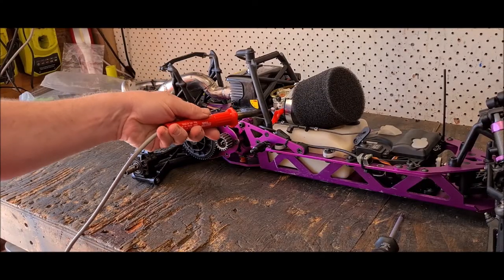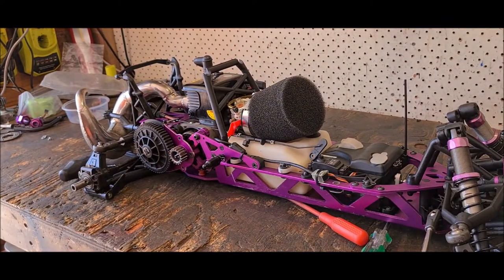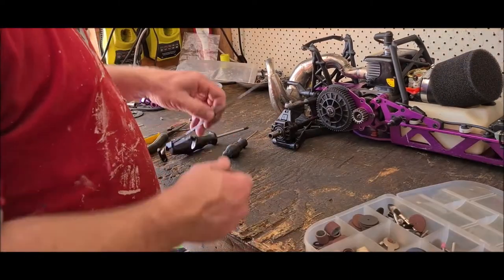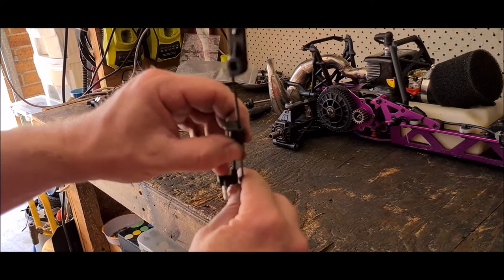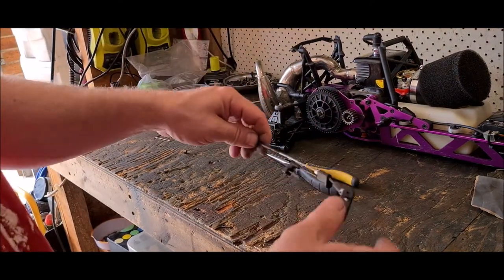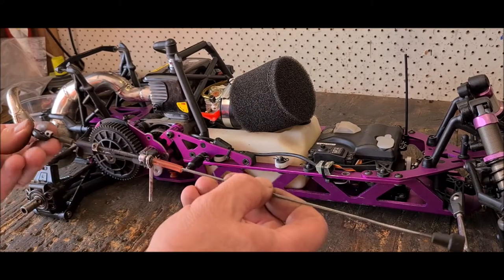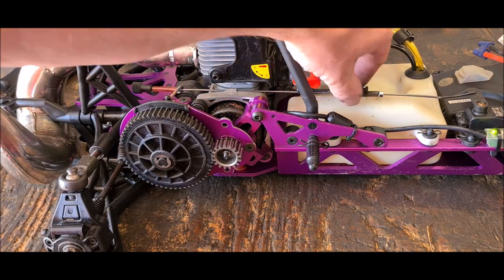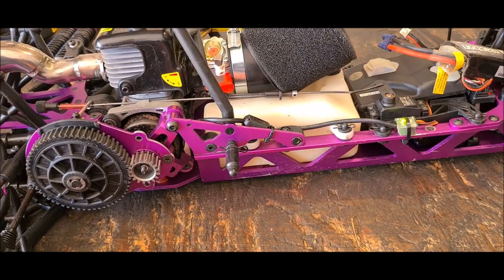1/5 RC HPI 5B Baja - Linkage setup